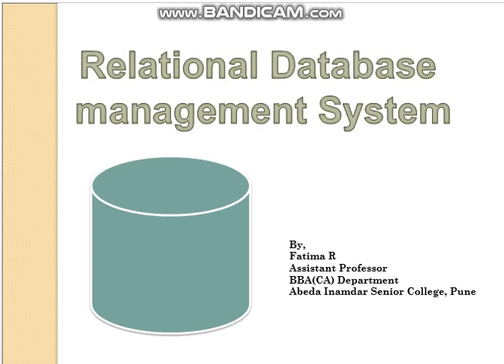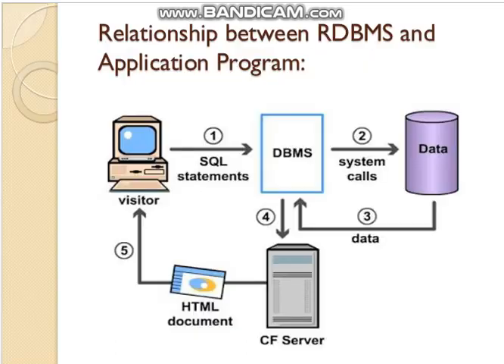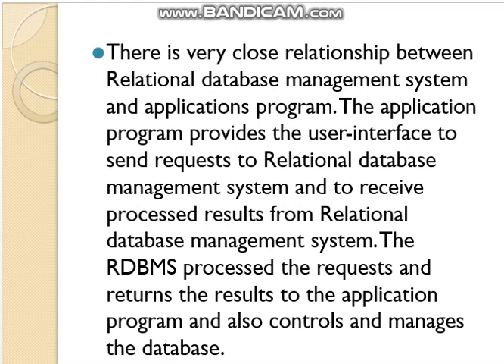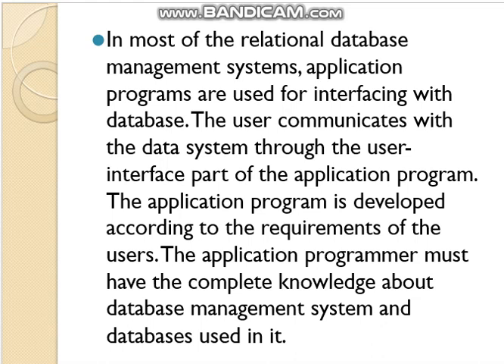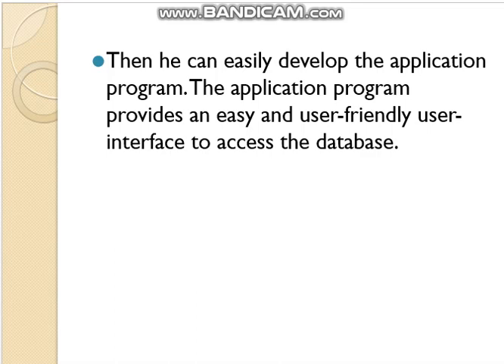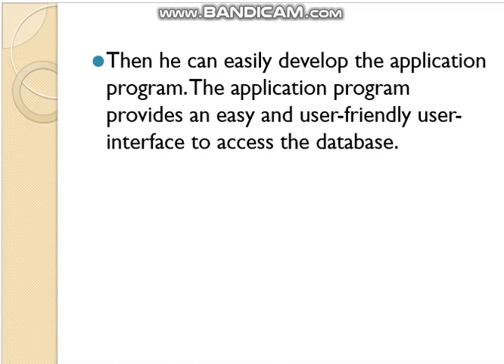Chapter1 session 3 relation between Application program and RDBMS